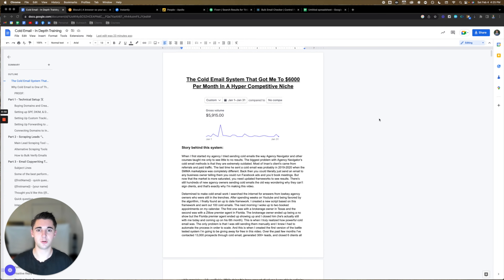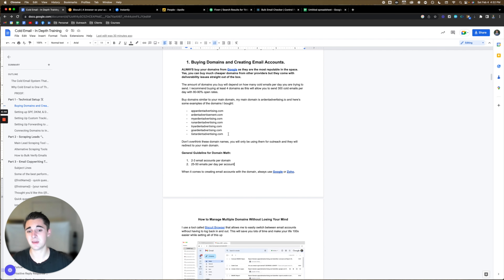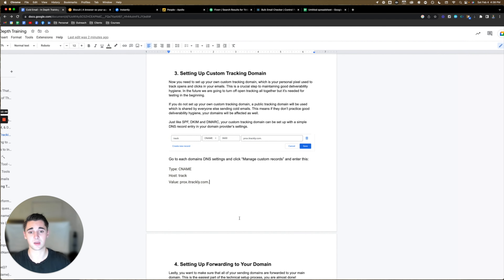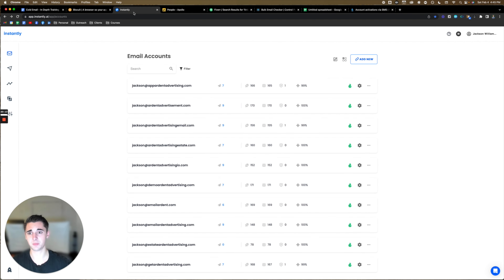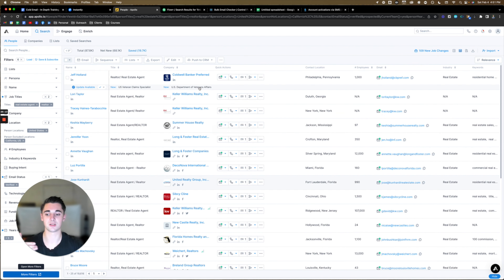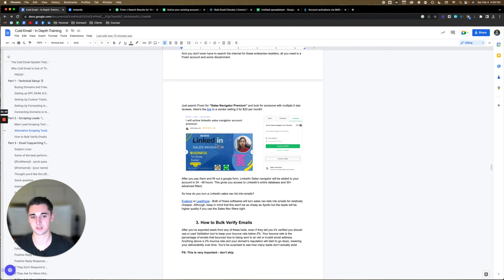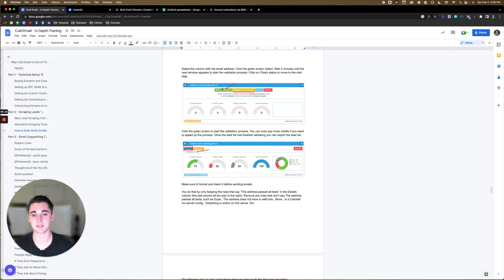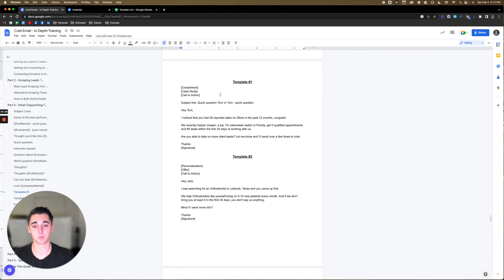How I Book 30+ SMMA Meetings Per Month With Cold Email (Step By Step)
🔵 Join Us And Hundreds Of Other Agency Owners For Weekly Live Trainings In Our Facebook Group

I scaled my SMMA to $8k/month in one of the most competitive niches as a complete beginner and I leveraged cold email as my main outreach channel to book meetings.

At first I was sending cold emails the way courses like Agency Navigator taught me. But I quickly realized that all these SMMA gurus haven't even sent a cold email for years!

I was forced to create this system since most of the popular frameworks on cold email are completely outdated and ineffective. I've compiled practically everything I know into a step-by-step hour and a half long training.

Chapters:
0:00 The Story Behind The System
4:50 Technical Setup
20:36 Scraping & Verifying Leads
44:53 Cold Email Copywriting Templates
1:03:56 Sustaining Deliverability
1:23:05 Systems